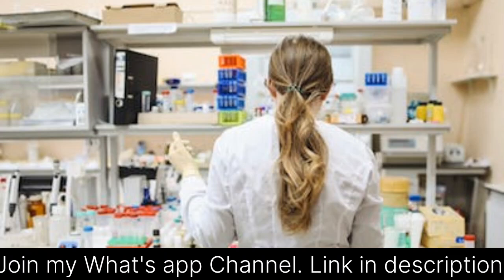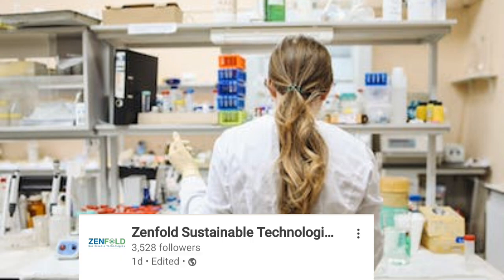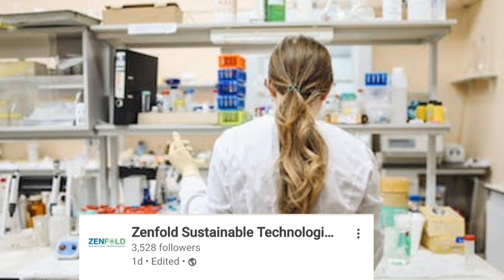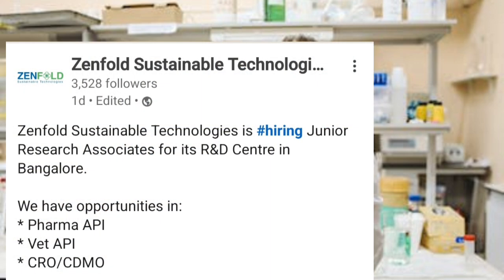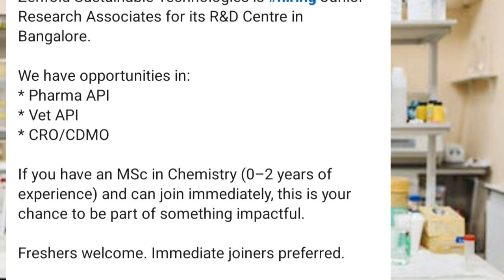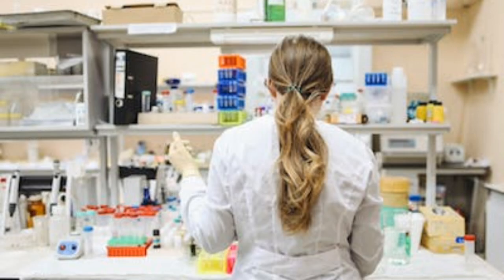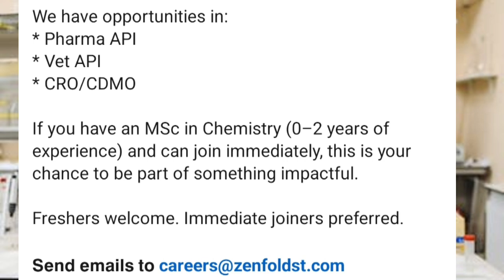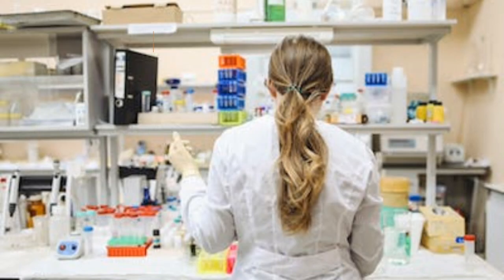New Fresher MSc Chemistry Jobs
How to write professional mail to HR